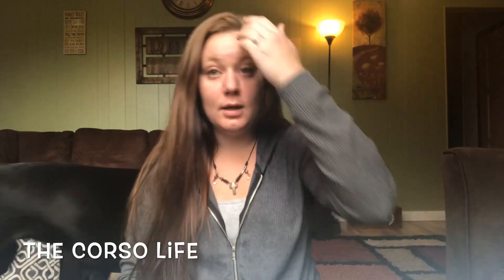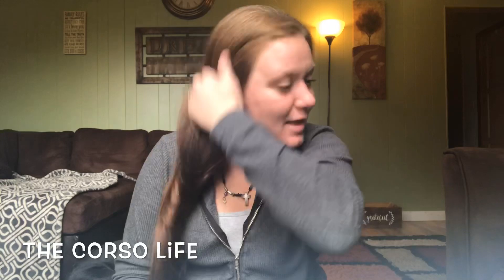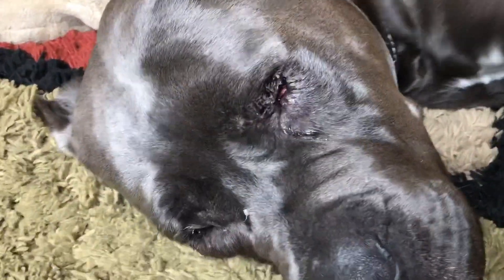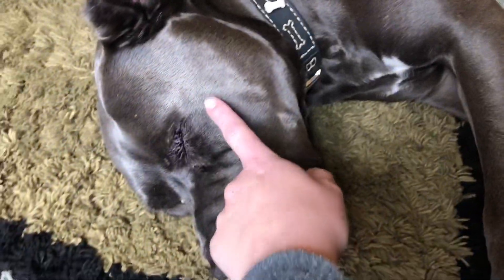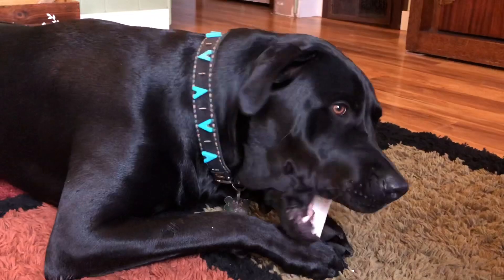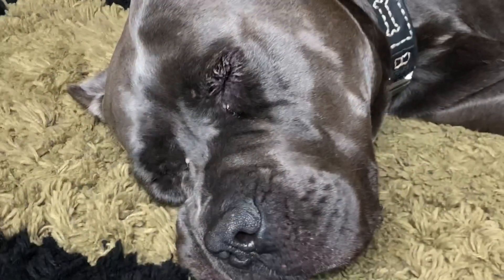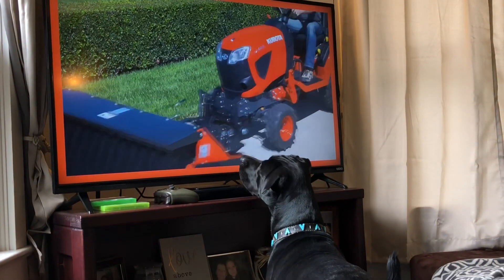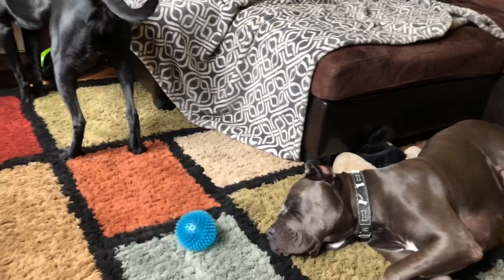CANE CORSO Eye Problems!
Hello everyone so wrinkles is having eye issues! Hopefully we will get to the bottom of it fast, sadly this breed is prone to eye problems especially if breeding is badly done (which I’m sure he wasn’t breed properly) prayers he heals fast!